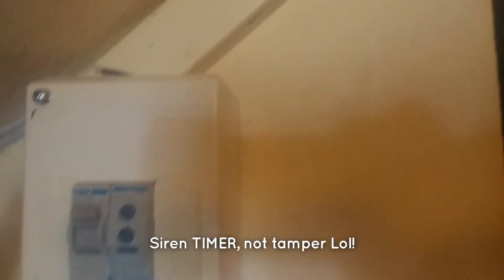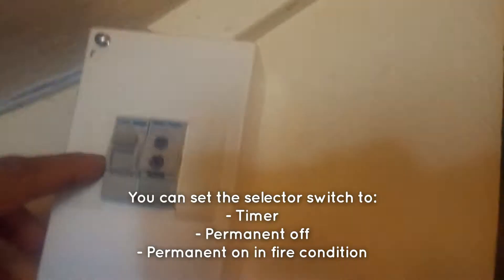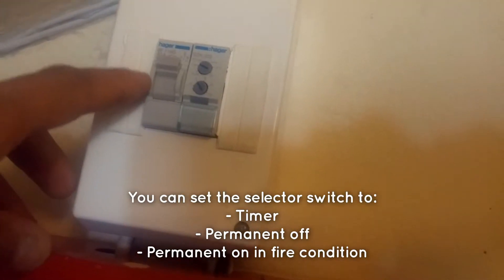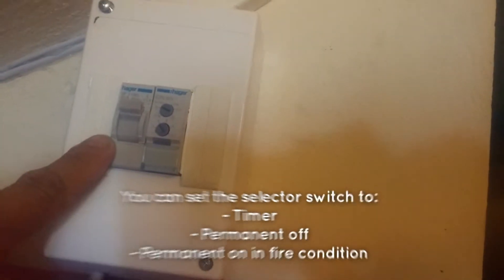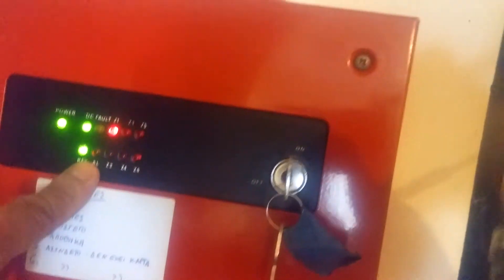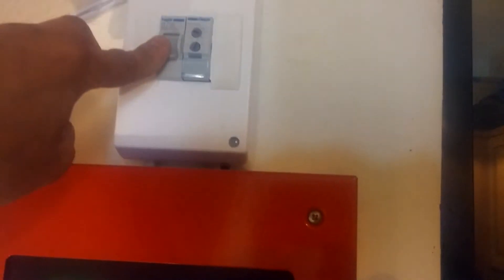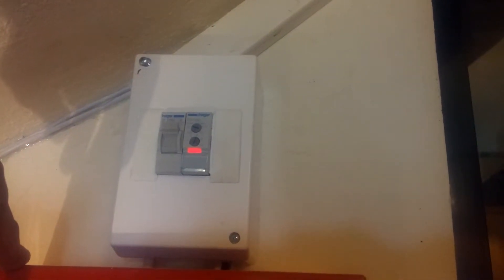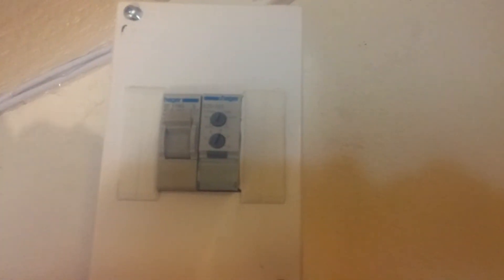Fire Alarm Timer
The purpose of the timer is to prevent the sirens from running unstoppable and pissing off the neighborhood when there is nobody home and worse if someone is hundreds of kilometers away and needs at least a day to return back just to reset the system. It violates the standards of fire alarms described in ISOs that dictate that a fire alarm must be reset locally by an authorized person. BUT this timer will save your ass when a false alarm occurs (yes sometimes sensors freak out from storms or dust) from pissed off neighbors who want to sue you for ruining their day(s)!!!